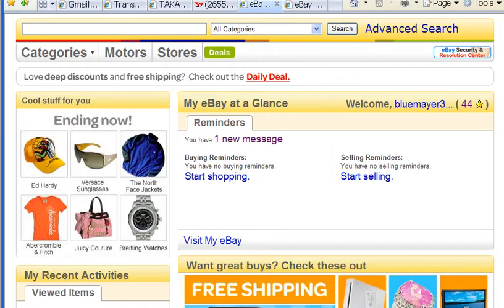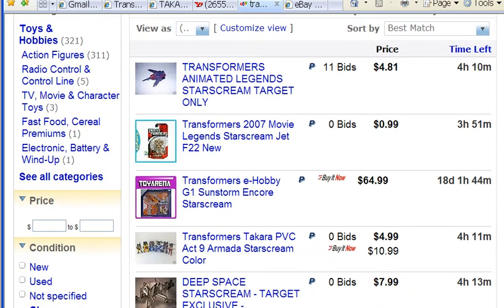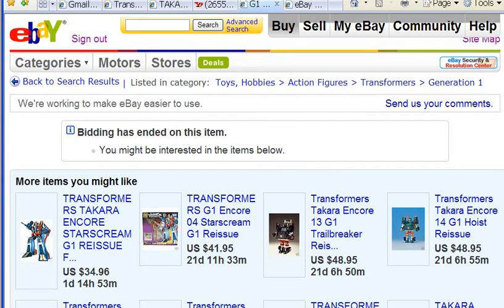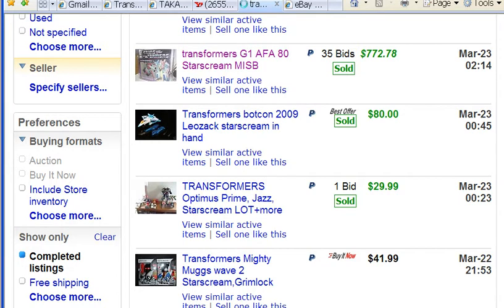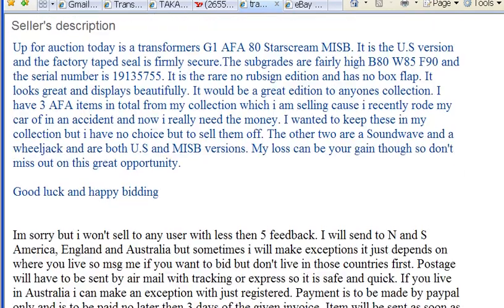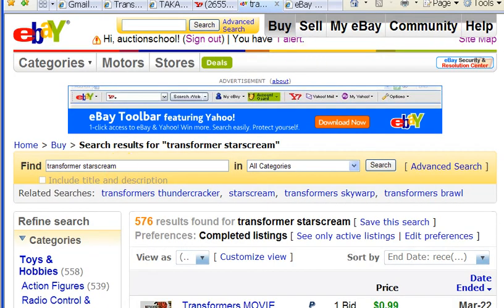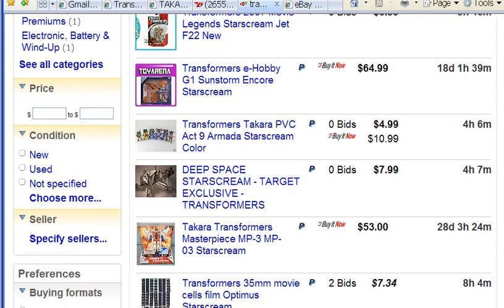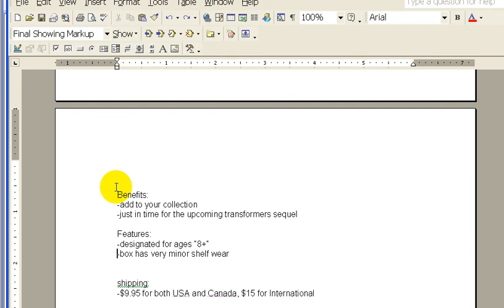eBay Training Videos - Part 18: What To Do Before Listing Items For Sale On eBay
Watch what I do to ensure that I am able to sell my product for a high price on eBay.

Other Resources:

Silent Sales Machine: Arguably the all time best selling ebook about online business success ever sold:

Then to take things further join the  My Silent Team membership site, which has a massive amount of training on both the basics and advanced aspects of selling on eBay and Amazon. As well as all other aspects of online business, from a well respected group of experts and an active community & forums.